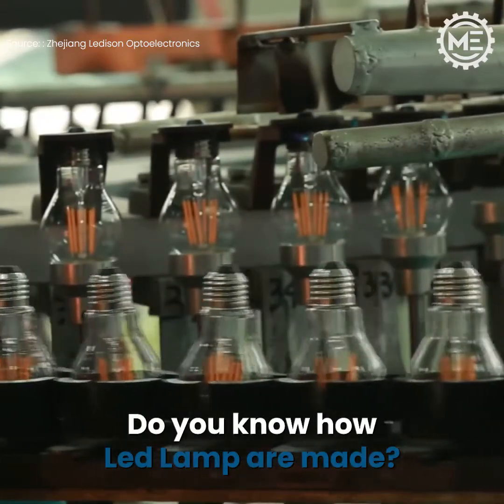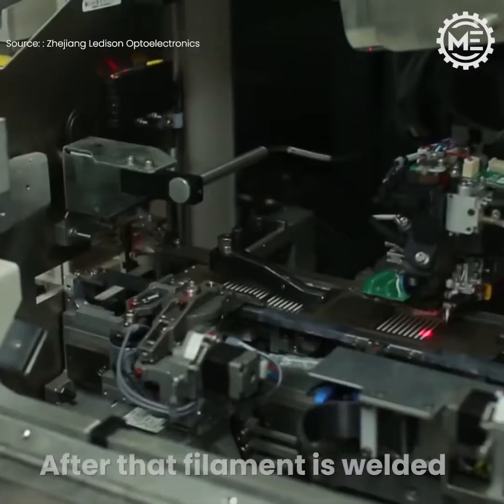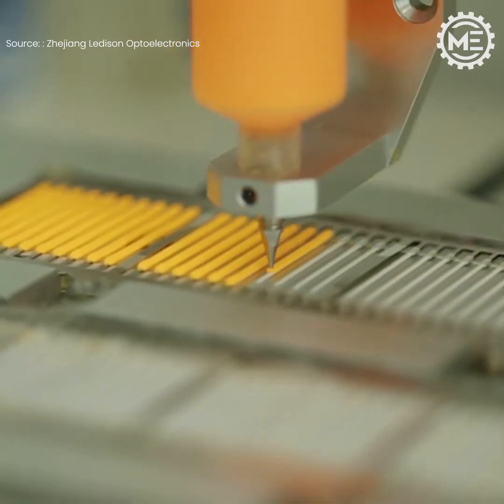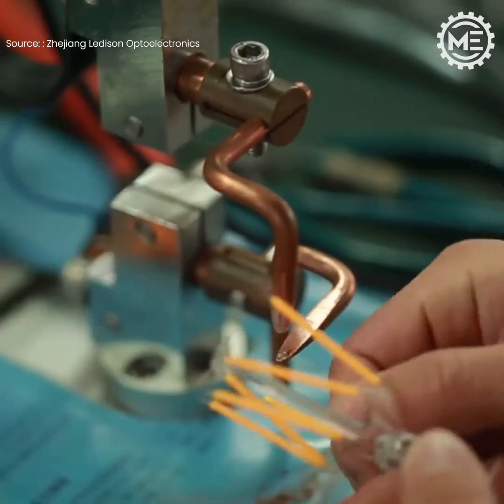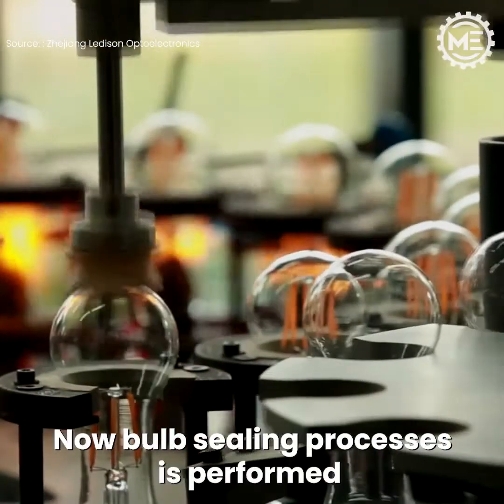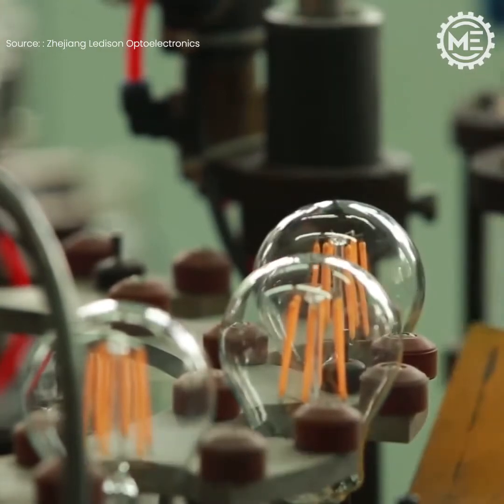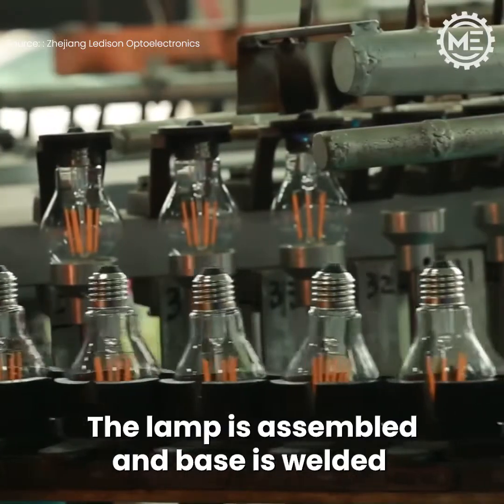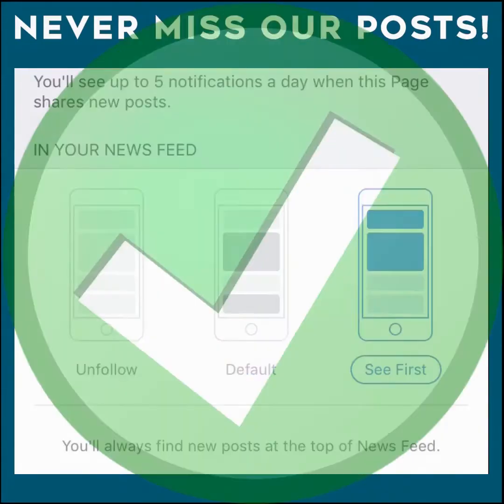Mechanical education - Led Filament Lamp Production By Zhejiang Ledison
Led Filament Lamp Production By Zhejiang Ledison